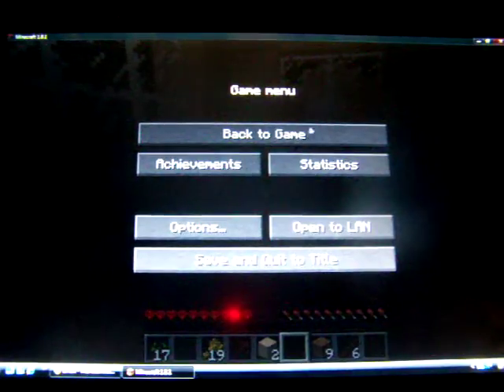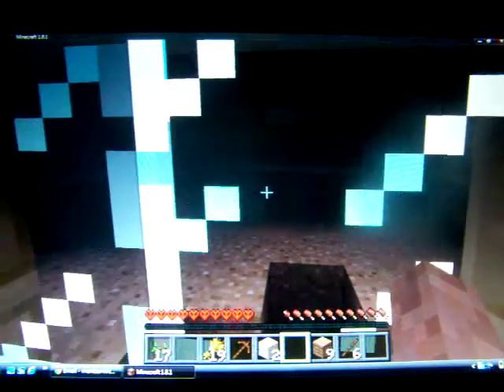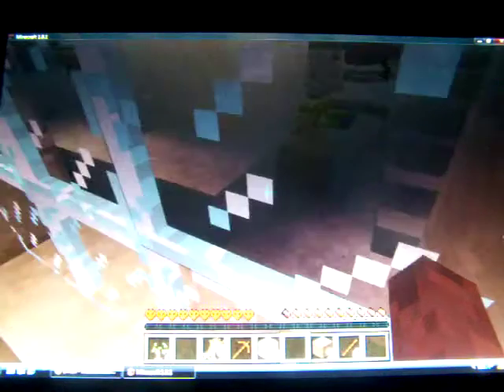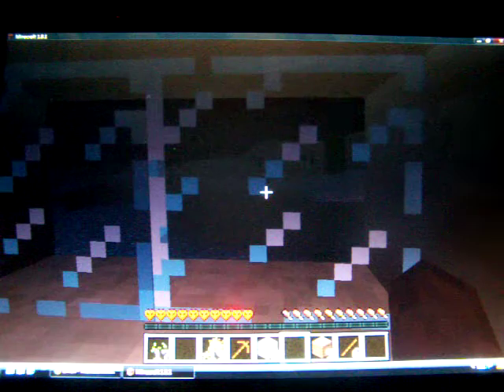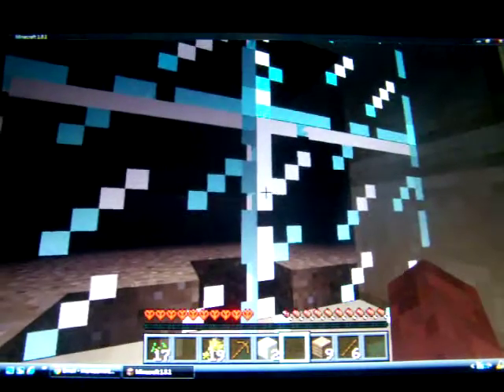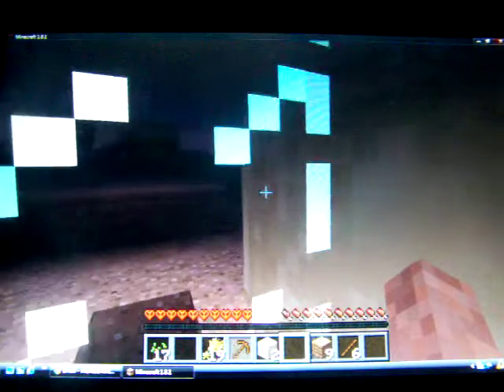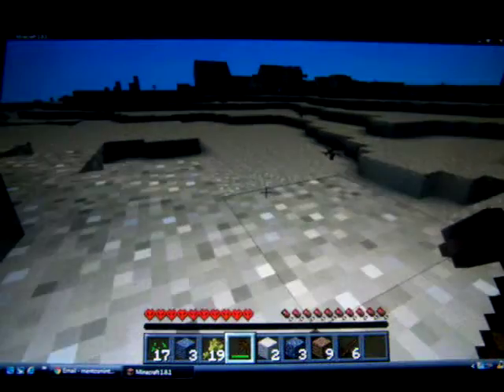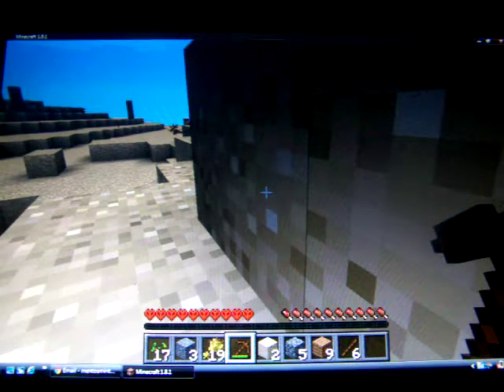Minecraft Hardcore Mode Survival Part Two - MentosMintMania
Part two of my Hardcore world adventure.